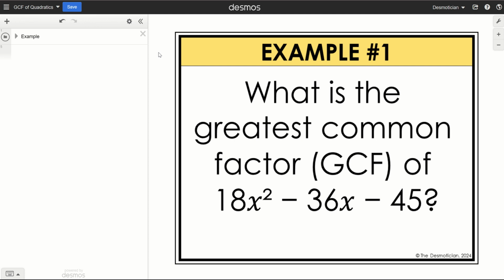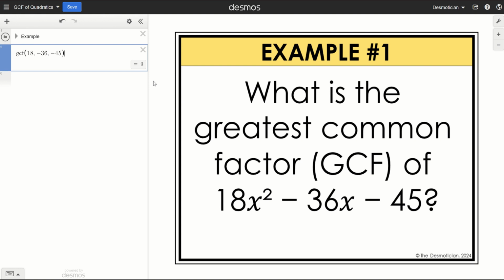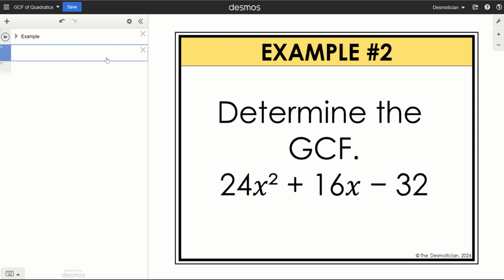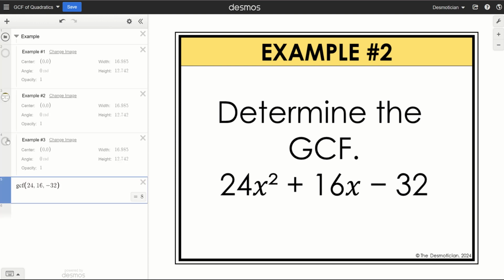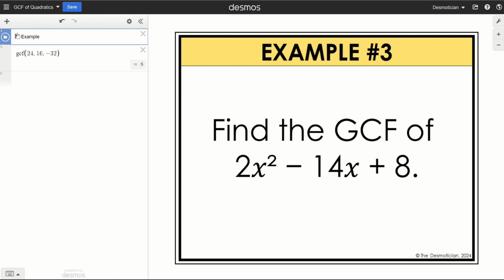Desmos Graphing Calculator Tutorial: Finding the Greatest Common Factor (GCF) of a Quadratic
Learn how find the greatest common factor (GCF) of a quadratic expression using the Desmos Graphing Calculator in this step-by-step Do It With Desmos tutorial. Perfect for Algebra 1, Math 1, Algebra 2, EOC review, and students learning Desmos alongside their teacher.

✔️ how to find the greatest common factor
✔️ use the GCF function built-in Desmos